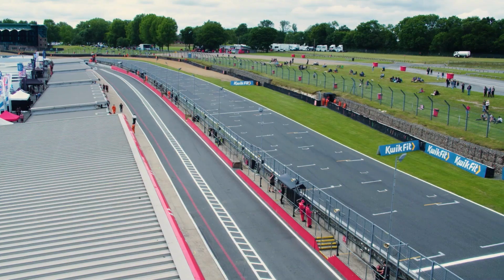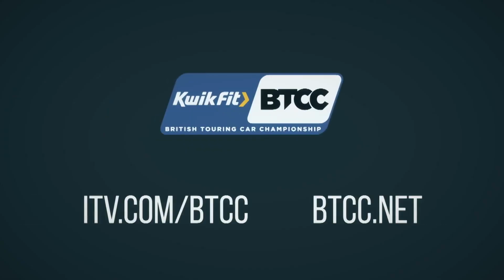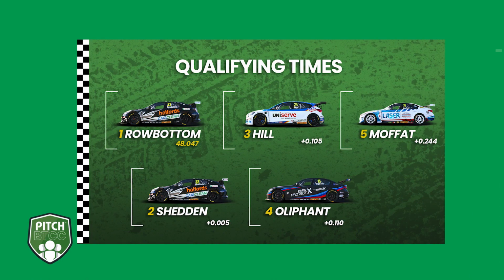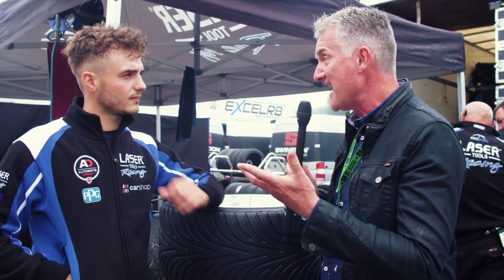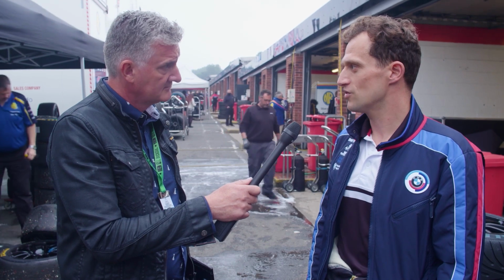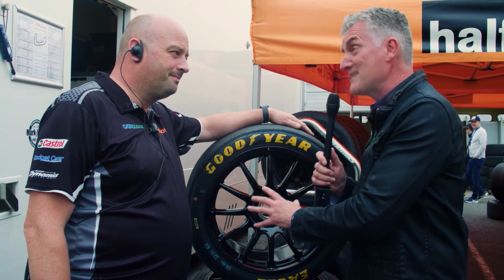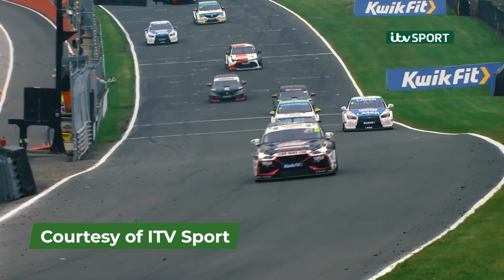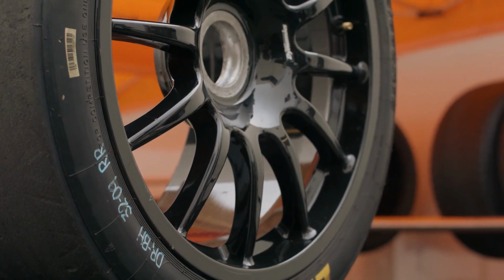Pitch BTCC Trackside at Brands Hatch Episode 3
Pitch BTCC TV - Trackside with Shaun Hollamby. Episode 3 at Brands Hatch.